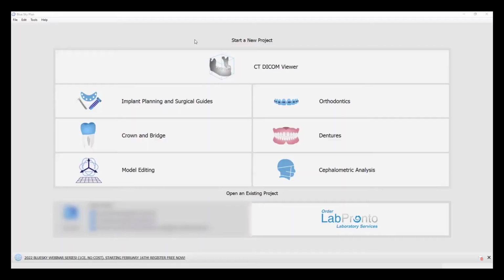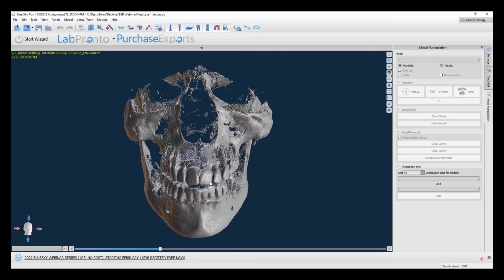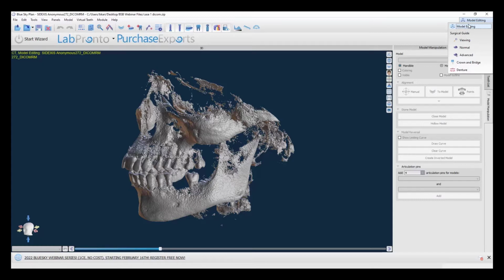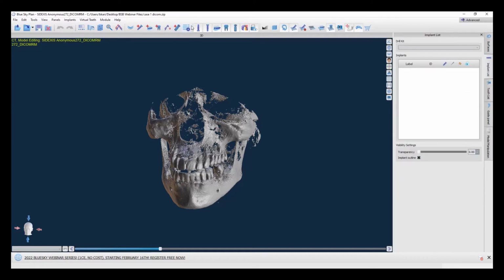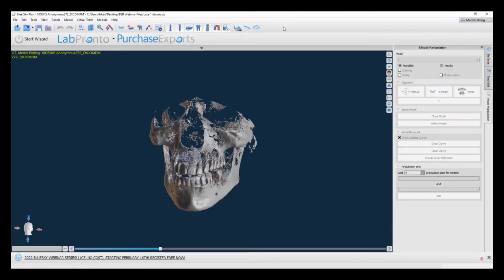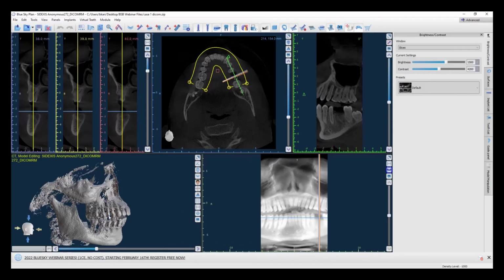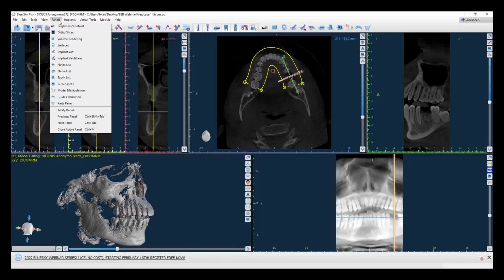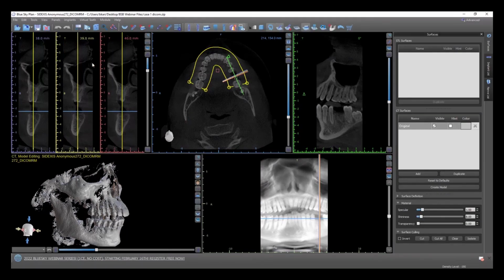Attention Dental Professionals: Top tips and basics for navigating Blue Sky Plan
This video is for anyone just starting out with Blue Sky Plan or looking to make the most out of its many features. Watch as Dr. Bryan Kariya provides helpful starter tips and walks through the design of both a crown and a bridge.

Transcend Dental Education offers courses in digital dentistry and live implant surgery.

Our dental videos and courses are designed for clinicians by clinicians

Basic navigation of Blue Sky Plan dentistrylife digitaldentistry dentaldesign dentalcrown dentalbridge crownandbridge dentistry dentalcadcam # blueskybio blueskyplan transcendentaleducation dentalce # dentaleducation